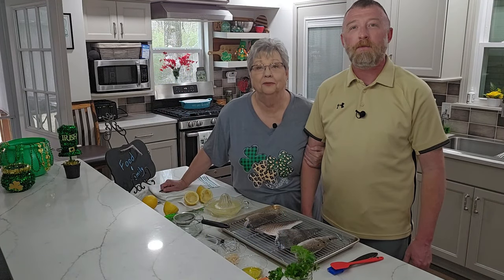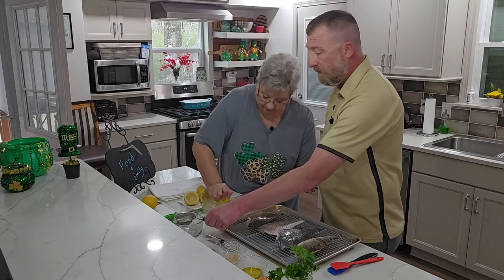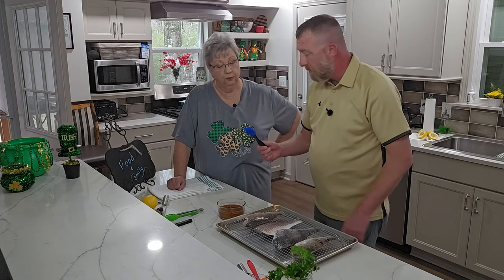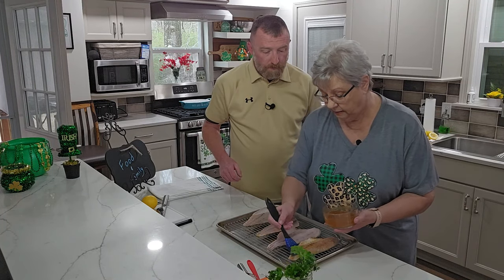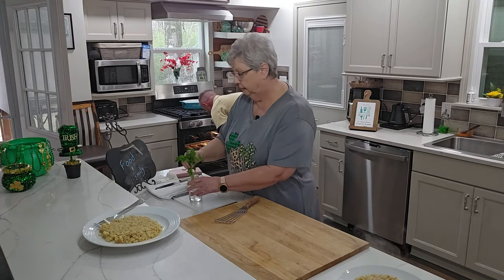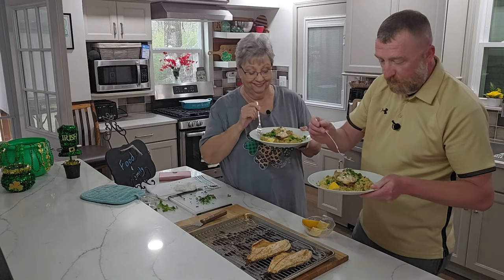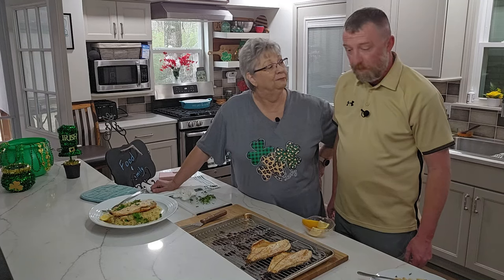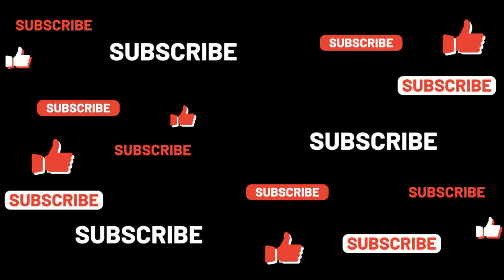Brandon's Redfish & Rice Pilaf, stay to the end for beautiful pictures and a blooper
Brandon went fishing this past November over the Thanksgiving holiday. He came back with lots of Redfish. W have been wanting to cook this for you to show you how he does it. Yes, we cheated and used prepackaged rice pilaf but it was so delicious why bother with cooking it from scratch. 2 1/2 minutes in the microwave and it's done. This is a delicious easy meal you can put on the table in 30 minutes. Recipe below. Enjoy!

Karen, Paul, & Stephanie

Write us at:
Food & Family

Amazon store:

Ingredients:
Fish
2 lemons, juiced
2 Tbsp olive oil
1 Tbsp garlic, minced
2 tsp cajun seasoning

Directions:
Combine seasonings and lemon juice. Place fish on a wire rack placed on a baking sheet. Brush seasoning on fish, basting well. Bake in preheated oven for 20 - 25 minutes.